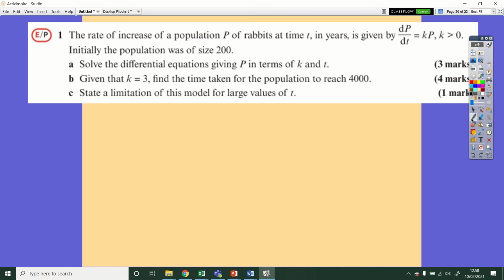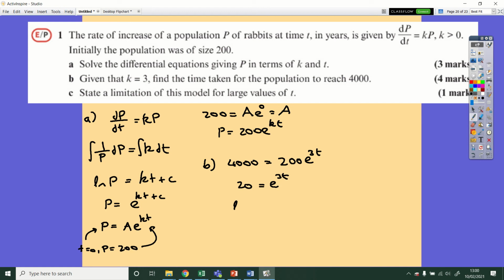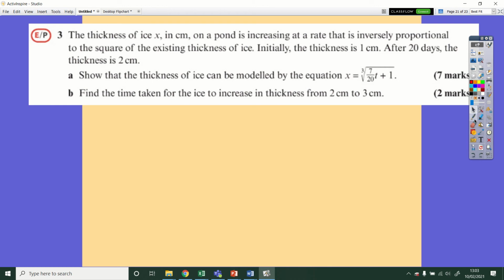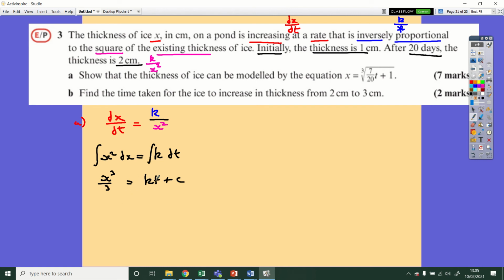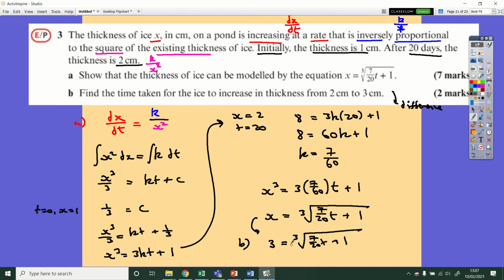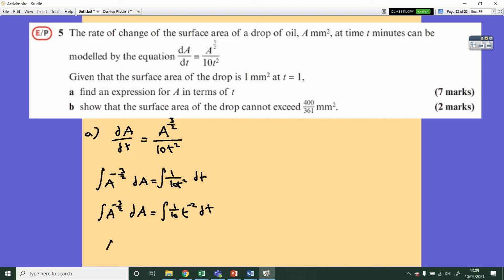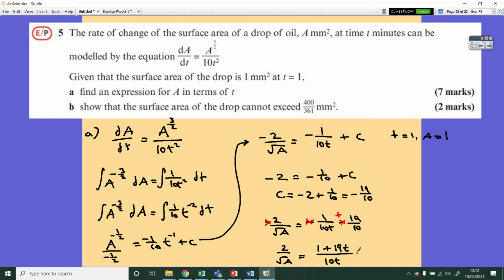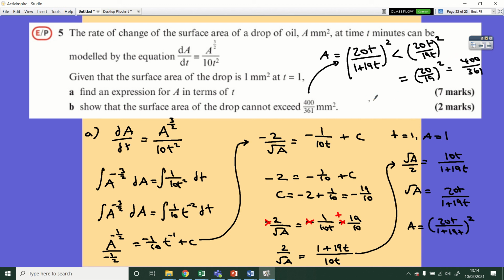Differential Equations Practice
Practice setting up and solving differential equations.